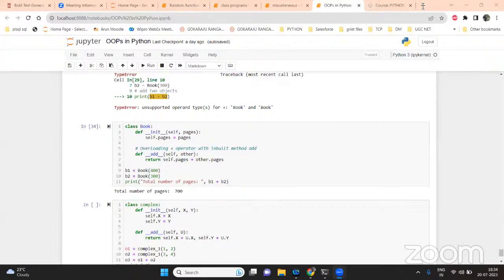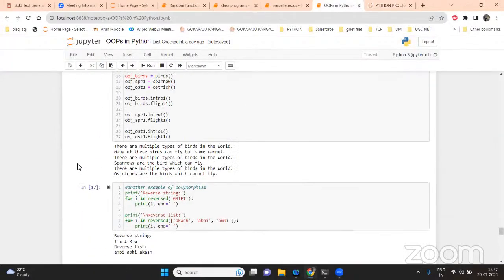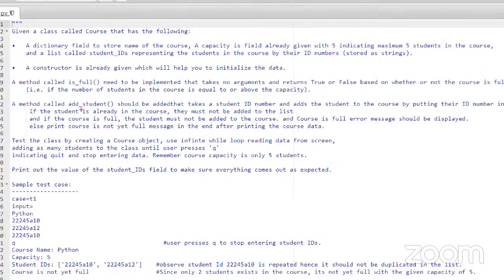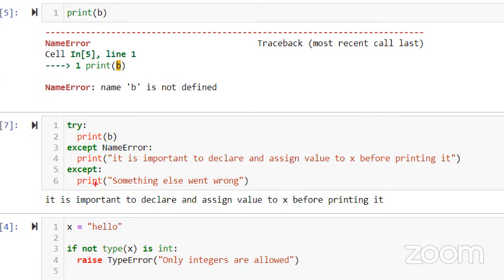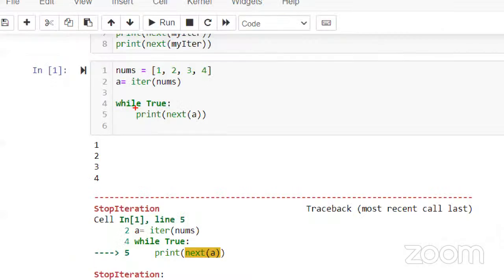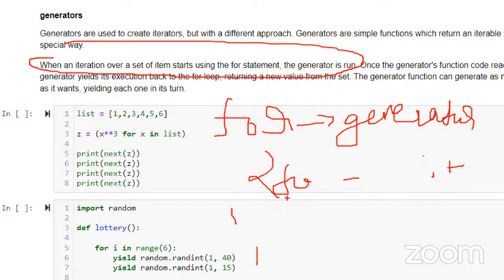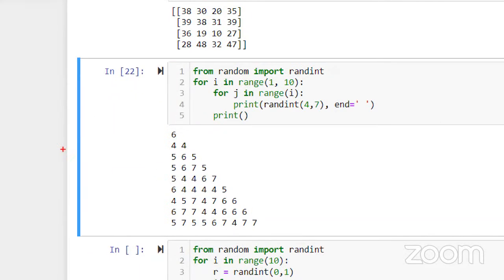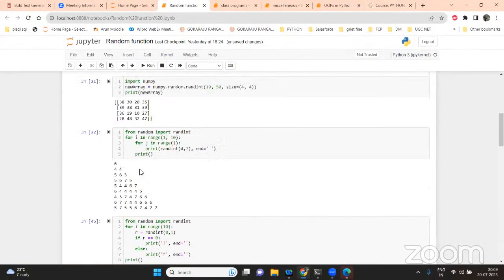Python Programming Session 16- T & P Cell GRIET